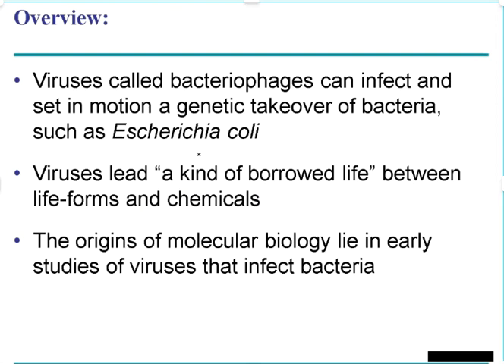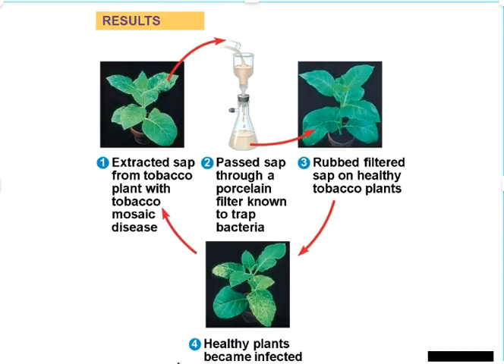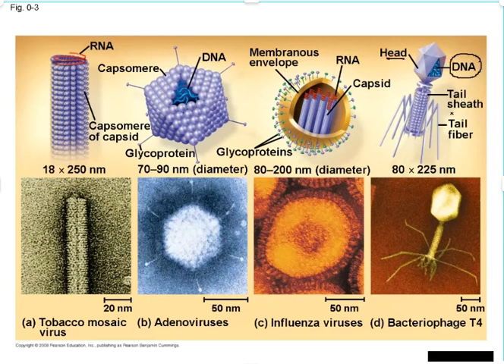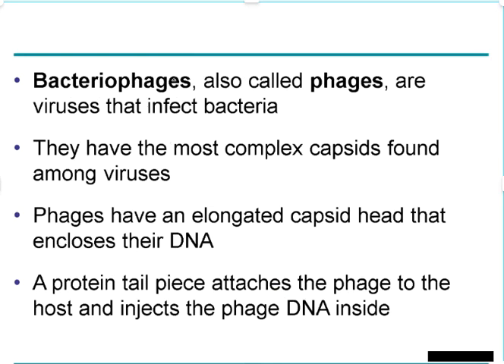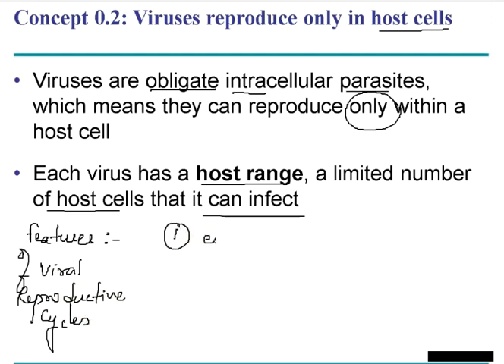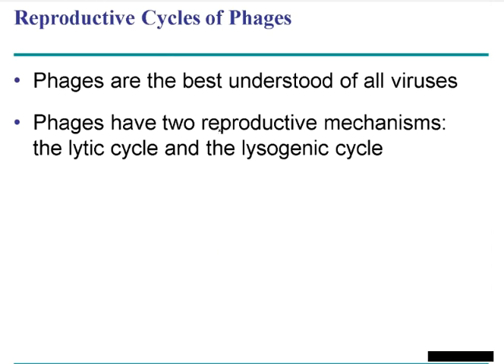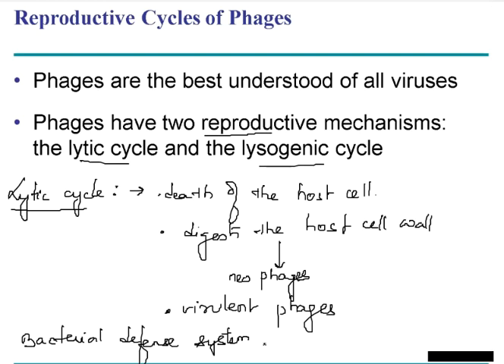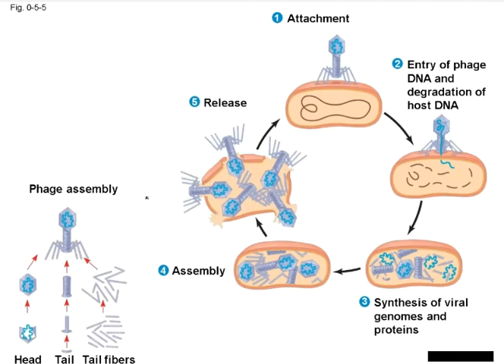Bacteriophage viruses viralgenome lyticandlysogeny cycle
How are viruses called?
A complete virus particle is called a virion. The main function of the virion is to deliver its DNA or RNA genome into the host cell so that the genome can be expressed (transcribed and translated) by the host cell.

What are the 3 types of viruses?
Based on their host, viruses can be classified into three types, namely, animal viruses, plant viruses, and bacteriophages.

Who first called virus?
Beijerinck
Beijerinck, in 1898, was the first to call 'virus', the incitant of the tobacco mosaic. He showed that the incitant was able to migrate in an agar gel, therefore being an infectious soluble agent, or a 'contagium vivum fluidum' and definitively not a 'contagium fixum' as would be a bacteria.

What shape is virus?
Virus capsids predominantly come in two shapes: helical and icosahedral. The helix (plural: helices) is a spiral shape that curves cylindrically around an axis. It is also a common biological structure: many proteins have sections that have a helical shape, and DNA is a double-helix of nucleotides.

What is virus in biology?
A virus is an infectious microbe consisting of a segment of nucleic acid (either DNA or RNA) surrounded by a protein coat. A virus cannot replicate alone; instead, it must infect cells and use components of the host cell to make copies of itself

What are viruses made of?
Viral Structure. In the simpler viruses the virion consists of a single molecule of nucleic acid surrounded by a protein coat, the capsid; the capsid and its enclosed nucleic acid together constitute the nucleocapsid. In some of the more complex viruses the capsid surrounds a protein core

What are the biggest viruses?
Mimivirus is the largest and most complex virus known.

Which is the smallest virus?
AAV is the smallest DNA virus with an average size of 20 nm. AAV was discovered in 1965 as a defective contaminating virus in an adenovirus stock (Atchison et al., 1965).

How to treat virus?
For most viral infections, treatments can only help with symptoms while you wait for your immune system to fight off the virus. Antibiotics do not work for viral infections. There are antiviral medicines to treat some viral infections. Vaccines can help prevent you from getting many viral diseases

Where are viruses found?
Viruses are microscopic particles that exist almost everywhere on Earth. They are present in animals, plants, and other living organisms, and they can sometimes cause diseases. Viruses are biological entities that can only thrive and multiply in a host, which is a living organism such as a human, an animal, or a plant.

What are the characteristics of viruses?
Characteristics of a Virus:
They reproduce at a spectacular rate, but only in live host cells.
They can be transformed.
They are acellular, i.e., they have no cytoplasm or cellular organelles.
They do not conduct any metabolism on their own and must replicate using the metabolic machinery of the host cell.

What is the nature of virus?
Outside the living cell, viruses are inert particles whereas, inside the cell, the virus utilizes the host cell processes to produce its proteins and nucleic acid to replicate itself. As will be noted later, the protein-coding capacity of viruses ranges from just a few proteins to several hundred.

What is corona virus called so?
The World Health Organization (WHO) has decided to name the disease caused by the novel coronavirus "COVID-19" and refers to the virus that causes it as the "COVID-19 virus." CO for corona, VI for virus, D for disease, and 19 for the year the outbreak was first recognized, late in 2019.

What is the virus life cycle?
The life cycle of virus. The virus life cycle could be divided into six steps: attachment, penetration, uncoating, gene expression and replication, assembly, and release.

What is the simplest virus?
Members of the virus family Narnaviridae are the simplest of known RNA viruses, consisting of a single molecule of positive-sense RNA that may be as small as 2.3 kb and encoding only an RNA-dependent RNA polymerase (RdRp) to direct their own replication.

What is the deadliest virus?
Image result
The Zaire Ebola virus is the deadliest, with a mortality rate of 90 percent. It is the strain currently spreading through Guinea, Sierra Leone and Liberia, and beyond. Scientists say flying foxes probably brought the Zaire Ebola virus into cities